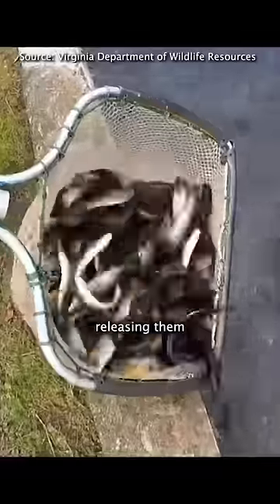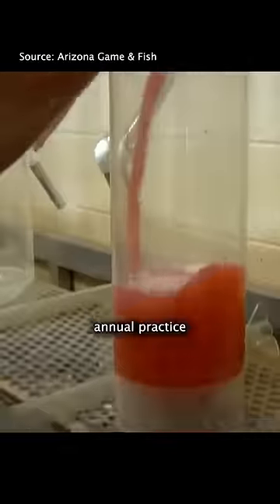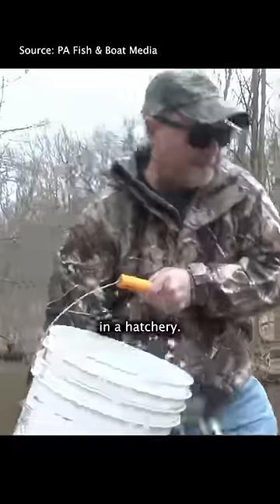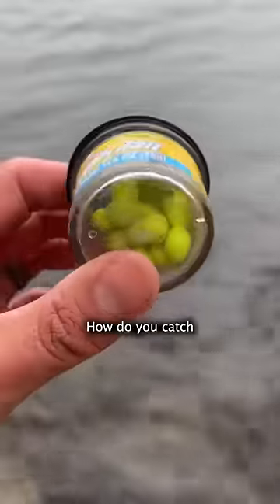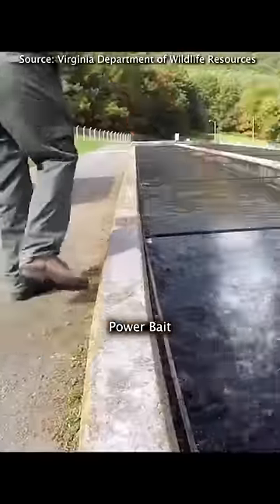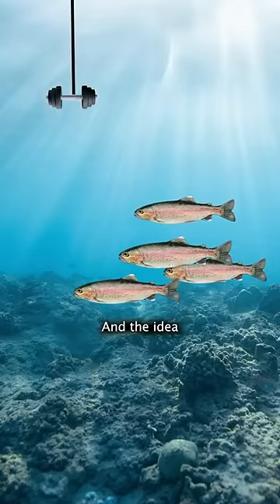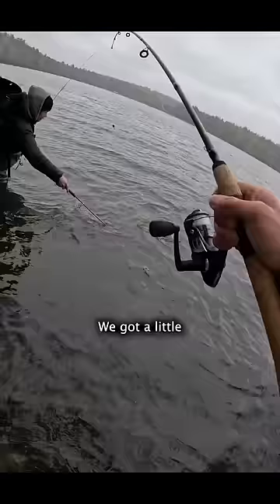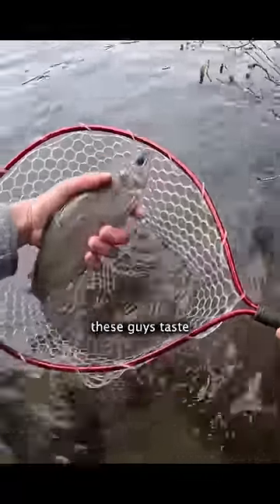Why the Government Puts Farmed Fish in our Ponds